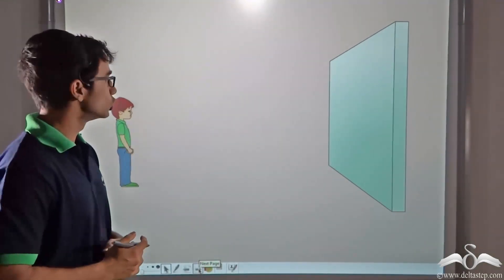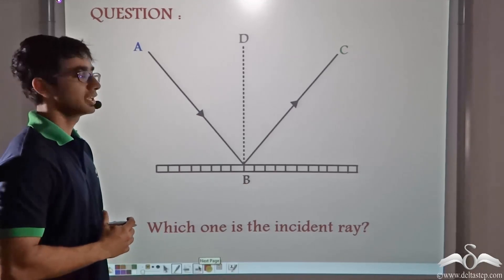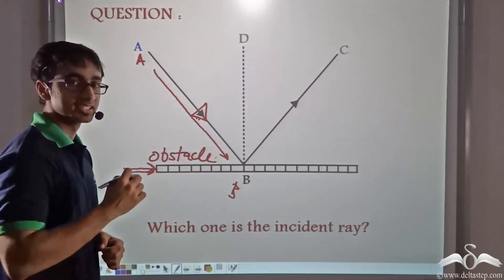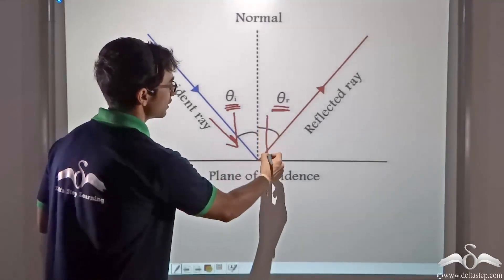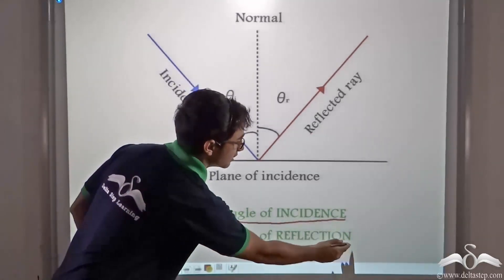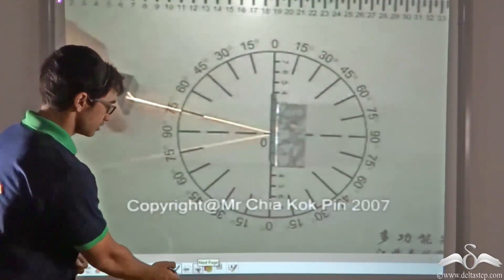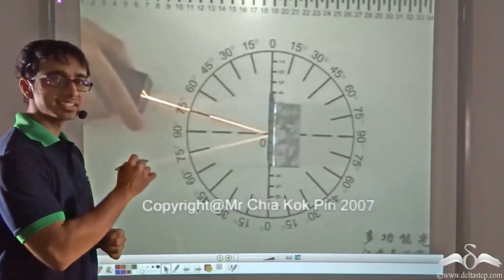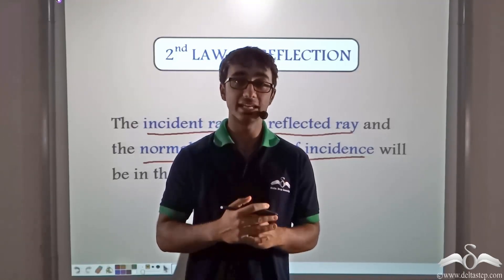Laws of Reflection